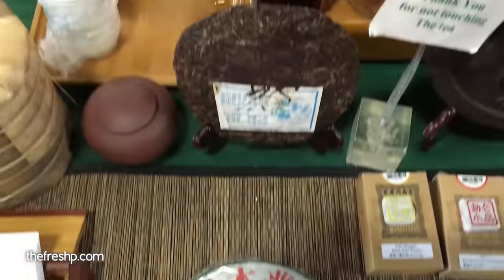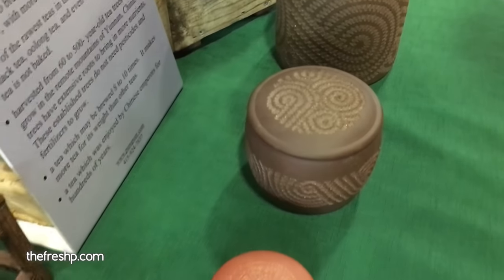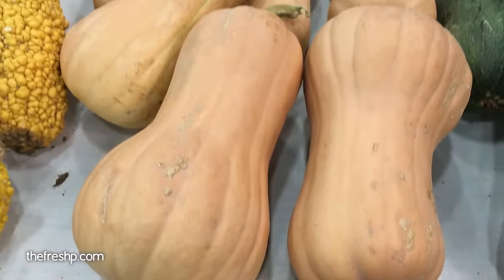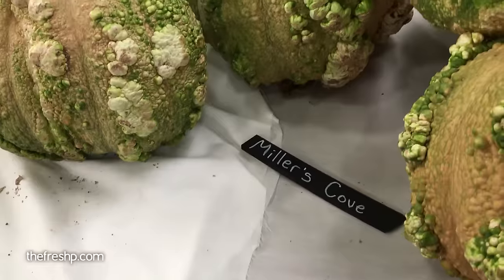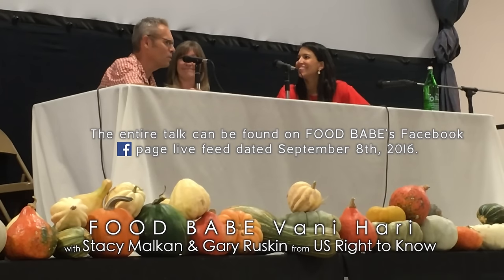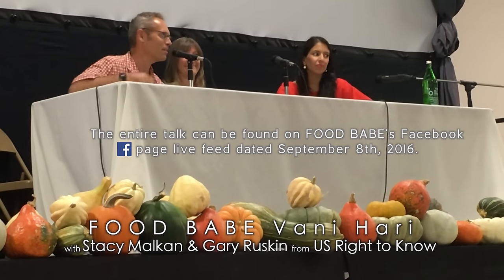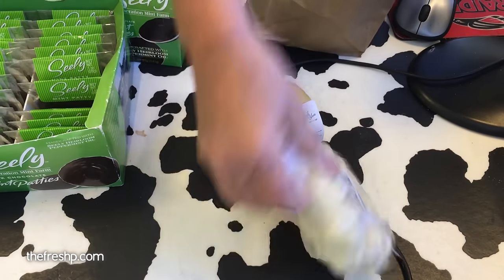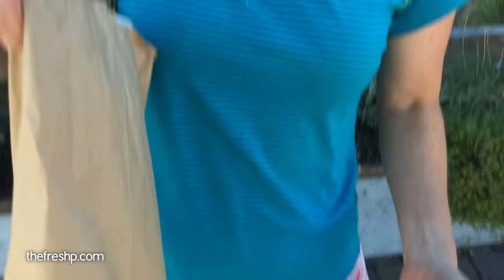What We Learned: VLOG no.7 | Fresh Princess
Here’s what we learned at this years National Heirloom Expo in Santa Rosa, California: biodiversity is not only awe inspiring, it’s vital to support as diverse a food system as we can for the health of our environment and our species. Look at the sheer number of squash varieties from all over the world! It’s incredible and I didn’t even document a fraction of the varieties on display. The same goes for tomatoes, melons, garlic, corn, the variety is staggering. We traveled to California for this three day event to learn from speakers, vendors and other gardeners and food enthusiasts who are all interested in preserving our cultural food heritage. Dani Hari, aka Food Babe was there, Ronnie Cummins, the director of Organic Consumers Association presented, the team behind US Right to Know spoke. This event draws people from all around the country, on stage were authors, chefs, activists, scientists and educators all coming together to learn tips on how to build a sustainable food system by utilizing smart farming practices, seed preservation and biodiversity. AND we learned the proper way to store and brew puerh - pu-erh - puer tea. It was fantastic.

MUSIC
Alto Loma Terrace by Wes Hutchinson